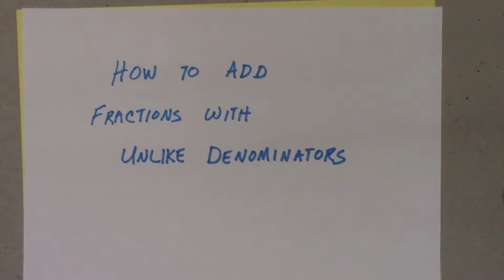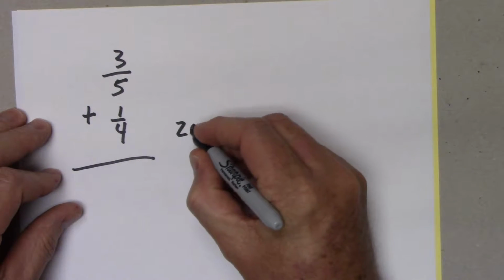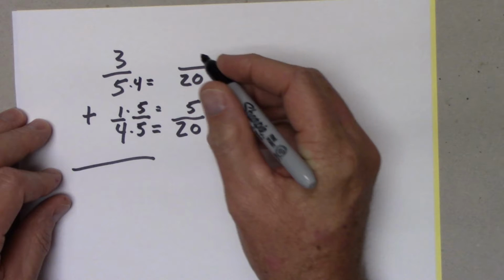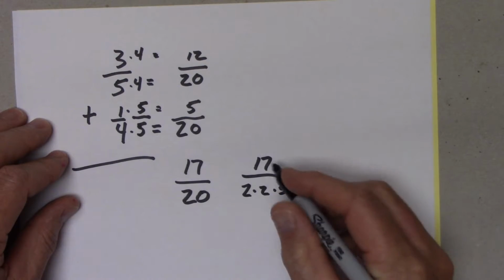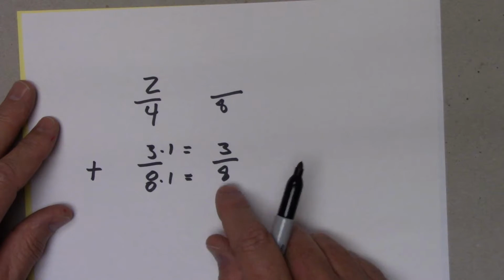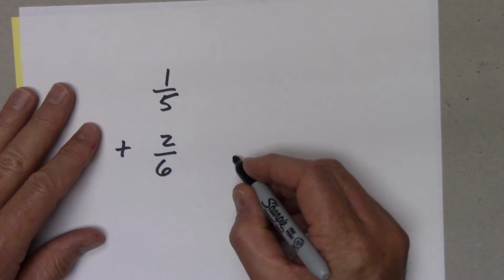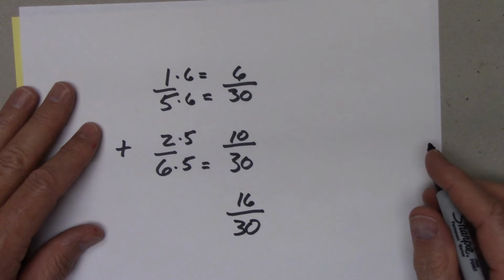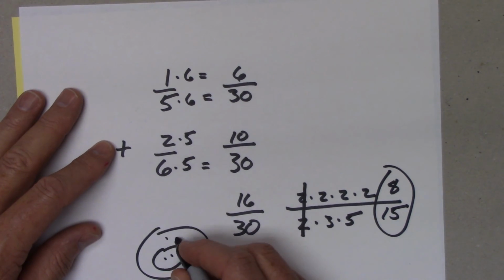How to Add Fractions with Unlike Denominators